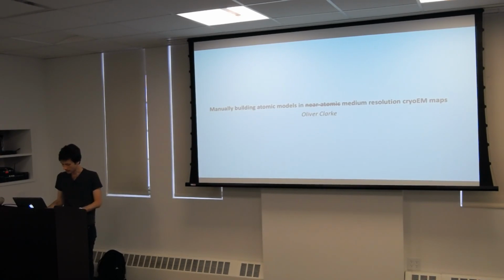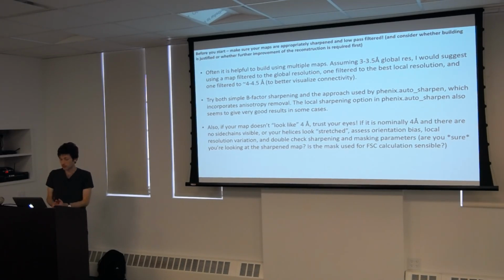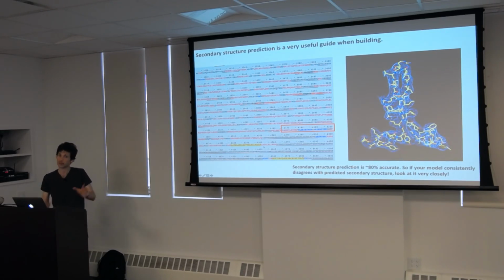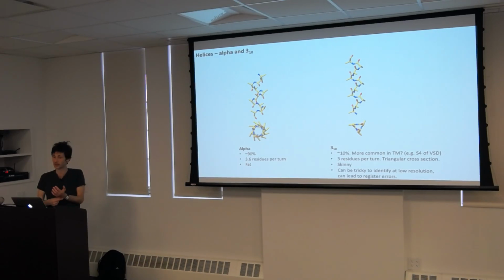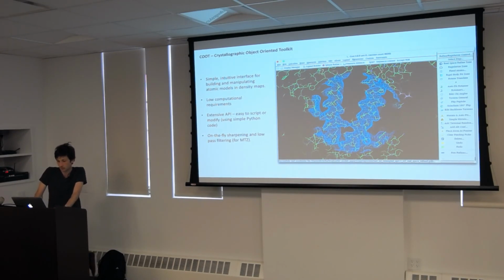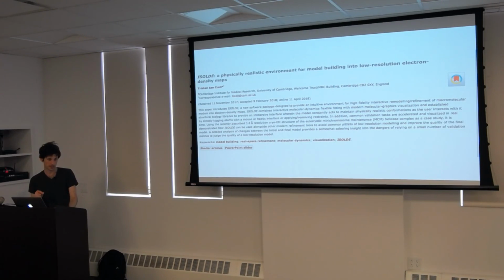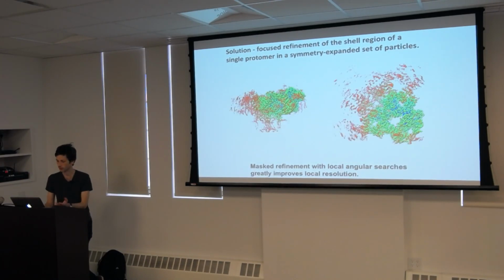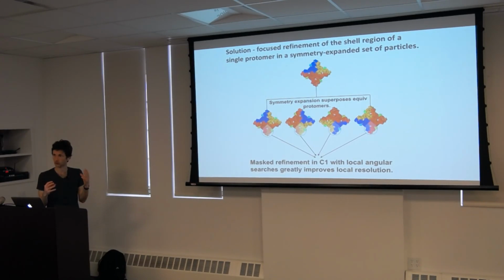SEMC 2018 Cryo-EM Course - Fitting Atomic Models and Conclusion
In the final lecture of the series, Dr. Oli Clarke discusses Atomic model fitting and SEMC staff conduct a question and answer session to conclude the 2018 course.